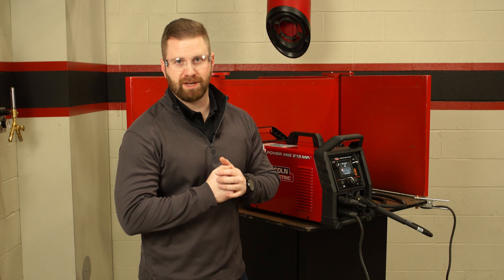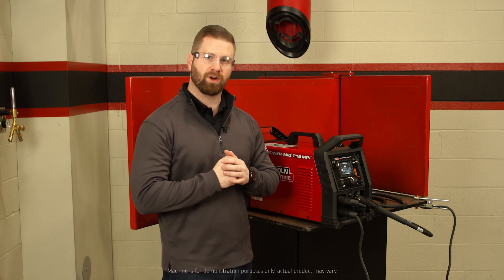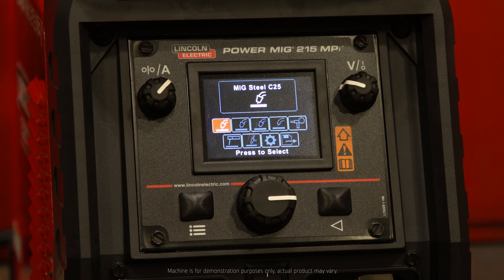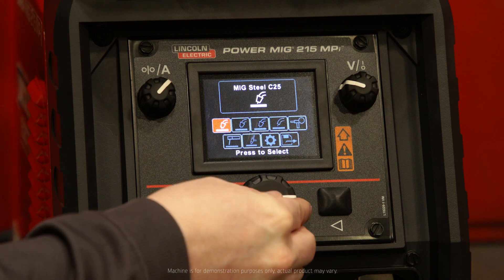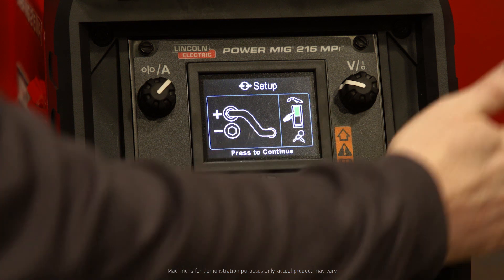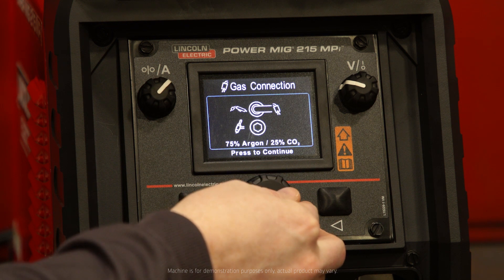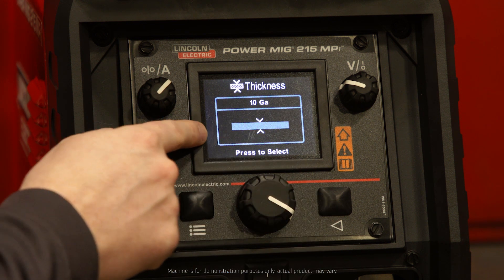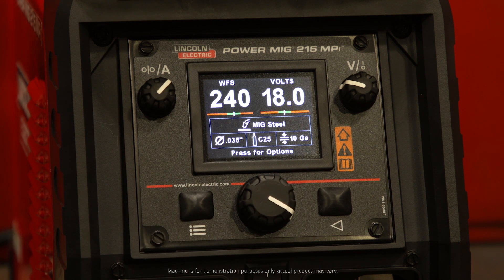POWER MIG® 215 MPi™ – MIG Demo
Setting up for a MIG weld using Ready.Set.Weld® technology on the POWER MIG® 215 MPi™ multi-process welder